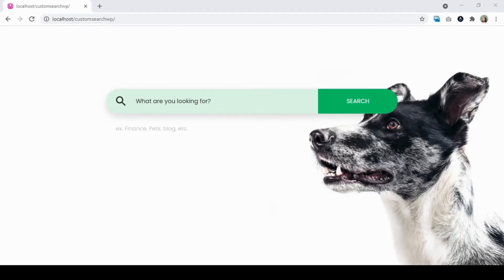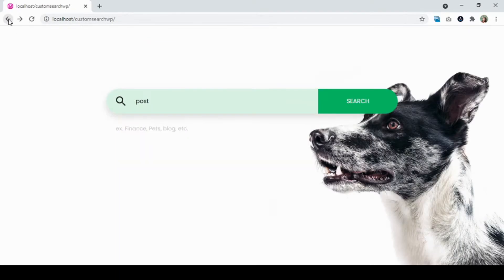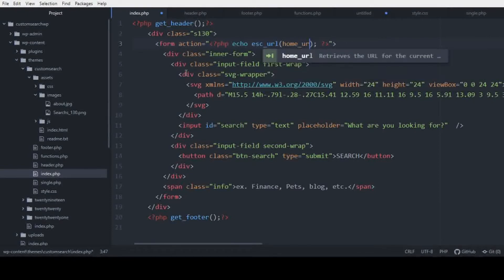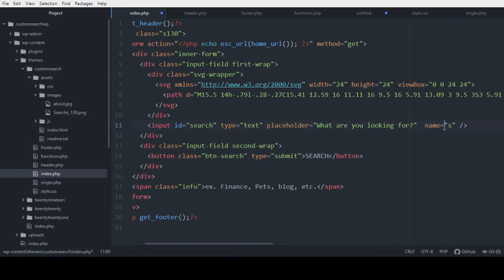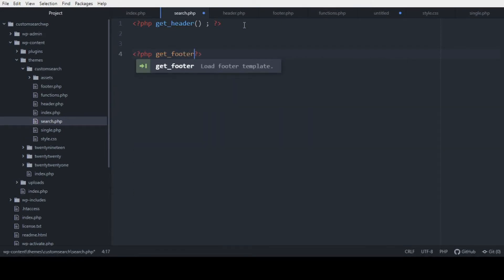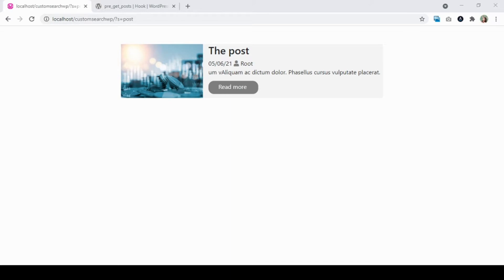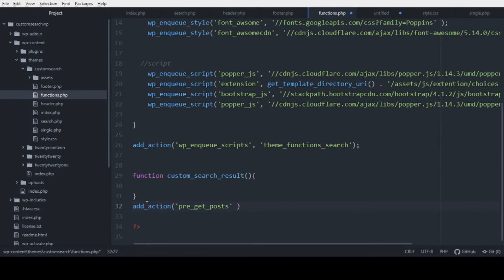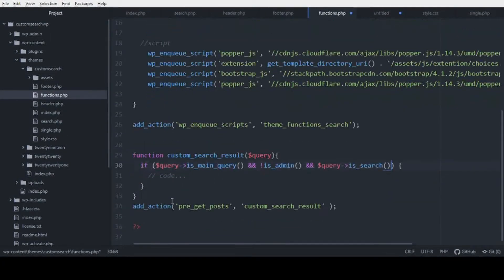Custom search wordpress without plugin PART 18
In this video lesson, we are going to teach you how to make a custom search in Wordpress without plugin.

You Can Follow on Facebook :

Custom search wordpress without plugin